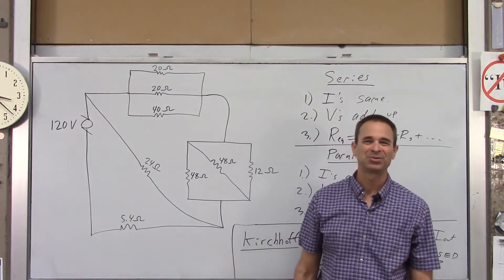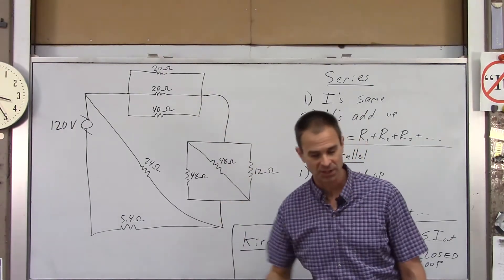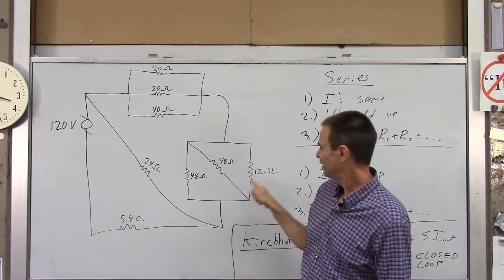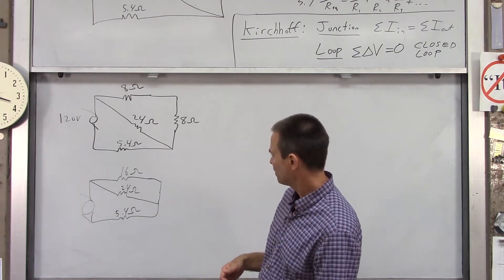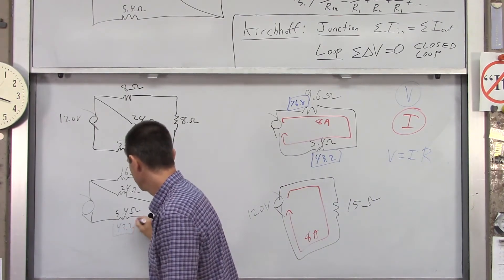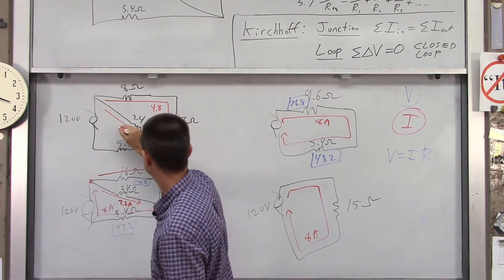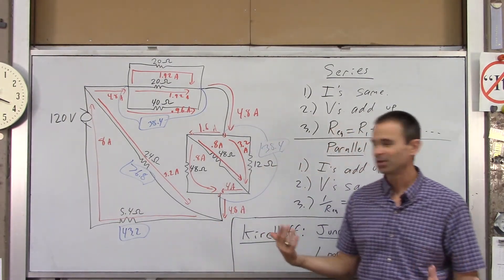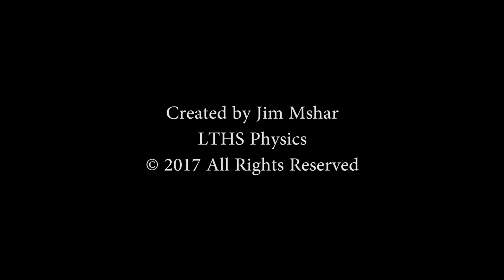AP 1 Ch 19 EX 1 Circuit Reduction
AP Physics 1 Lyons Township High School Electric Circuits - Circuit Reduction